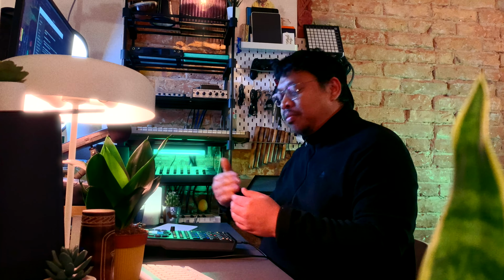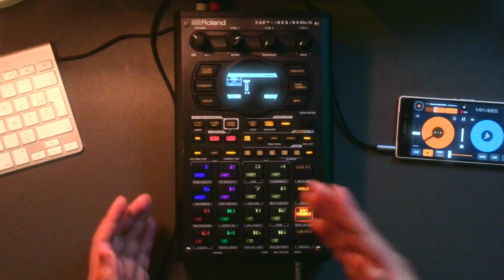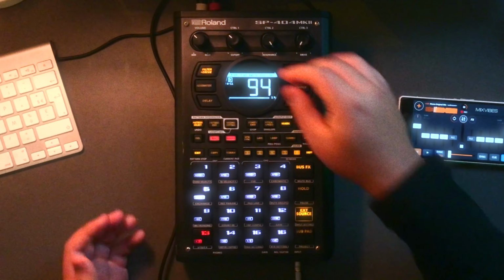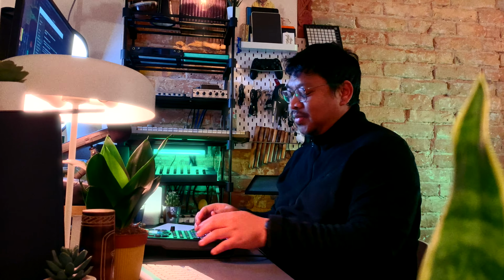Roland SP-404MKII: Still AMAZING (But Here's What Could Be Better!)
I love the SP-404MKII, but it's not perfect. This video highlights some of the bugs I've come across and my wishlist of features and improvements that would make it even better. Few thoughts that I hope will make this sampler the best it can be!

Timecodes:

0:00 Hello
0:25 Small but Important note
0:55 Separate BPM for each Patterns
2:37 Dedicated CH for EXT Input
5:13 A Word about DJ Mode
5:59 Assign CH1 & 2 to a Pattern Sequence
8:03 Bug Pad MUTE
10:53 Bug Pad SOLO
12:20 Bug Sample PREVIEW
15:30 So in Conclusion